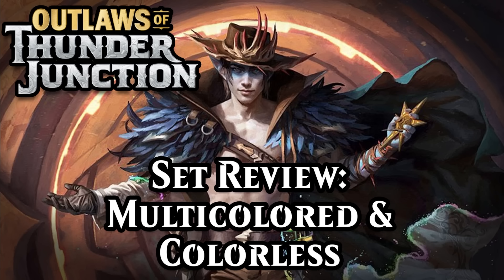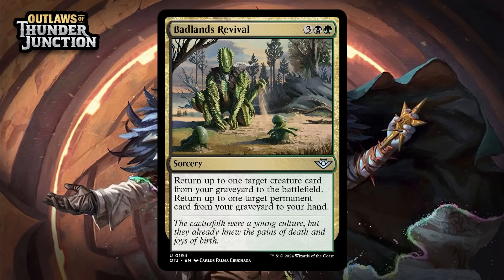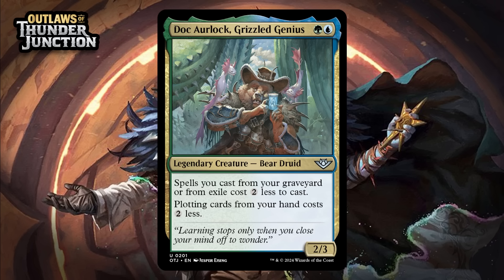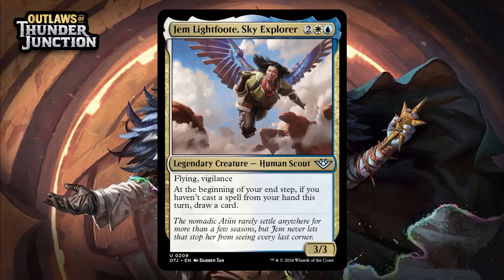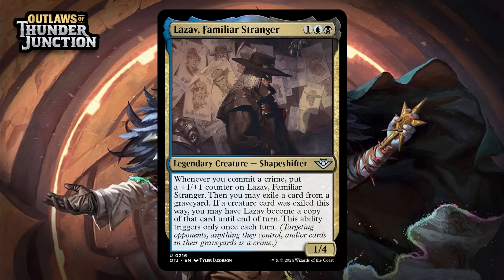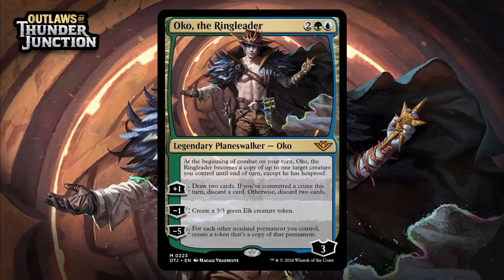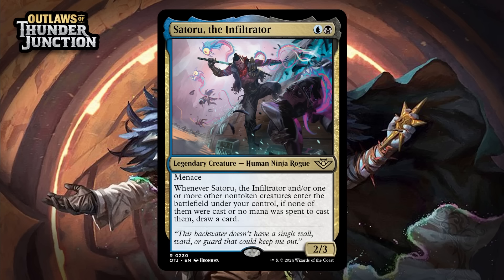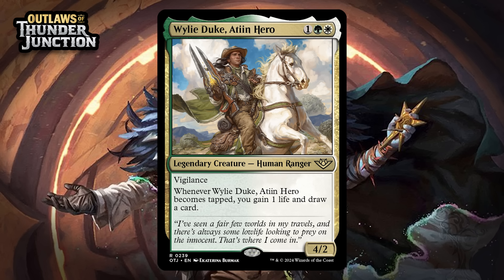Outlaws of Thunder Junction Set Review: Multicolored & Colorless | Magic: the Gathering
It's almost time for the Outlaws of Thunder Junction Pre-Release! In this video I give you my thoughts on the new cards for Magic: the Gathering's newest set, focusing on how they play in Limited.

A – Bombs that are always your first pick, they completely warp the game in your favor, and they easily pull you into their color(s).  You always first pick these. These are cards you are ecstatic to have in your deck. Most sets have 15-20 of these.  Tend to mostly be Mythics or Rares, though sometimes an Uncommon gets there.
(Unstable Glyph Bridge, Zoetic Glyph, Aclazotz, Deepest Betrayal)

(Oltec Cloud Guard, Inverted Iceberg, Join the Dead)

C – Filler.  These are cards you neither  feel good or bad about having in your deck.  You play them if you’re in their colors, but they don’t tempt you to go into their color at all. Usually includes reasonably efficient creatures, good combat tricks, and removal spells.  These appear at all rarities, but are most frequently Common.  (Ironpaw Aspirant, Brackish Blunder, River Herald Guide)

D – Playable in an emergency.  These are cards that you don’t feel so good about playing, but in a pinch, sometimes you just have to play them.  These are often inefficient vanilla creatures or overly narrow cards.  These appear at all rarities.  (Frilled Cave Wurm, Glowcap Lantern, Seeker of Sunlight)

F – Unplayable.  These are cards that you should never play.  There are very few of these in modern Limited formats, but they do appear  at all rarities, with the most usually appearing at Rare and Common.  These are cards whose effects are pretty much useless or overly narrow. (The Enigma Jewel, Canonized in Blood, Hit the Mother Lode)

Build Around:  These are cards that need special synergy to be at their best – synergy that won’t just come naturally.  For these cards, I give one grade indicating how I think the card will perform in a typical deck of that color, and another grade if you manage to get there on synergy. (Gargantuan Leech, Terror Tide, Throne of the Grim Captain)

Sideboard Cards:  These are generally cards that are Ds or Fs in your mainboard, but can perform much better out of the sideboard – at least as a C or higher
(Tectonic Hazard,  Malicious Eclipse)